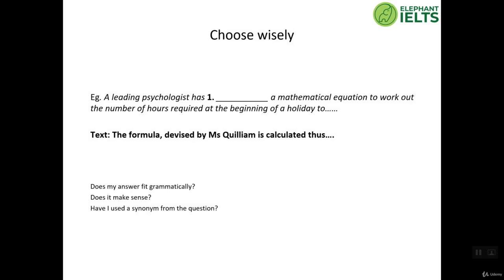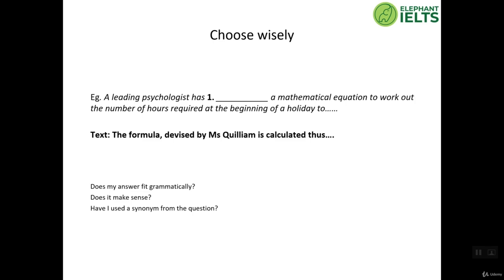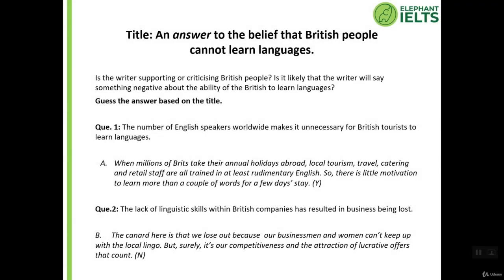3. Reading - 9 Making an Educated Guess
Who this course is for:
Students who wish to take the IELTS Academic test.
Students who are preparing to take the IELTS test.
Students who are retaking the IELTS test and want to achieve an IELTS band score 7 or higher.